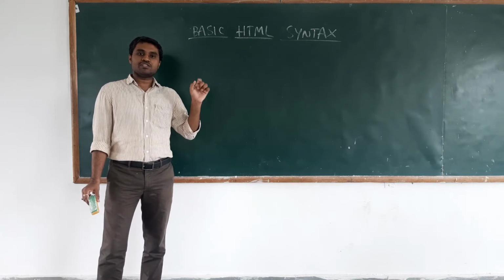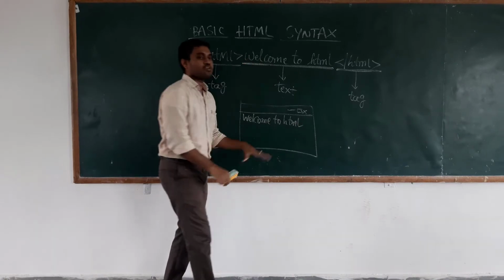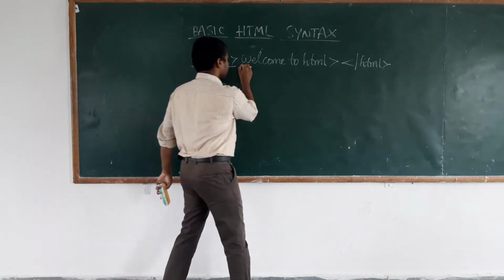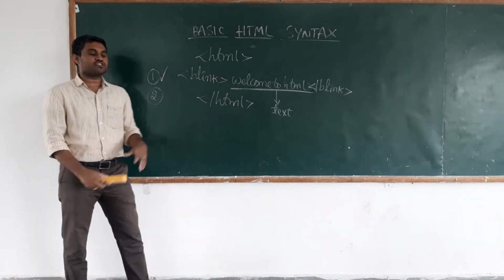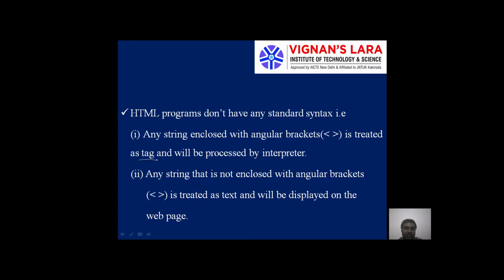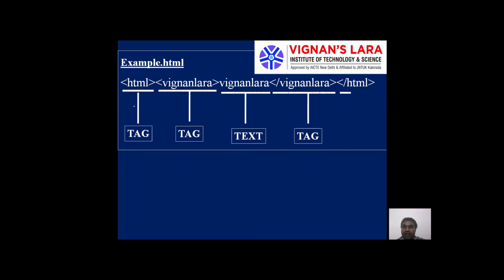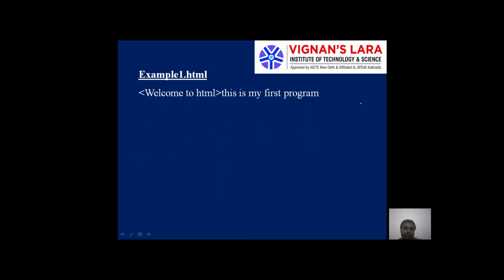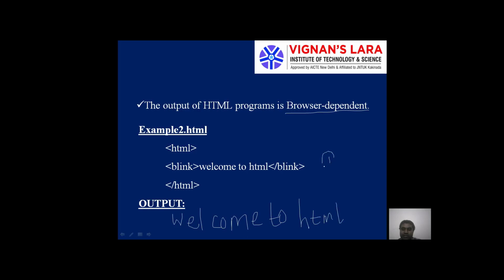1 2 html syntax final